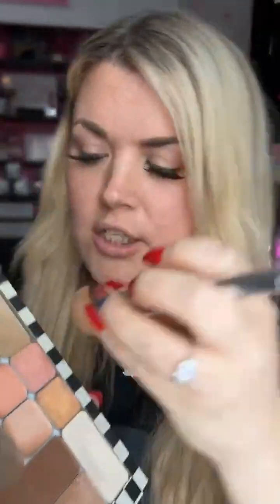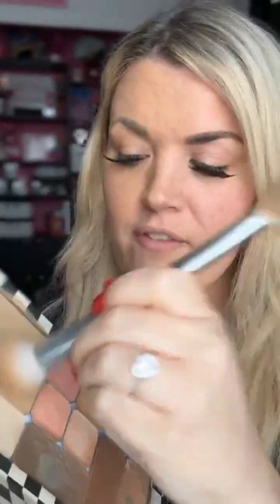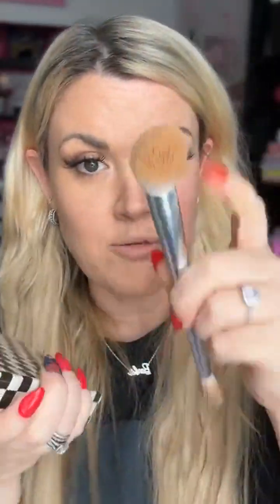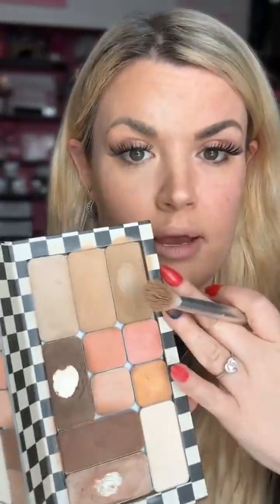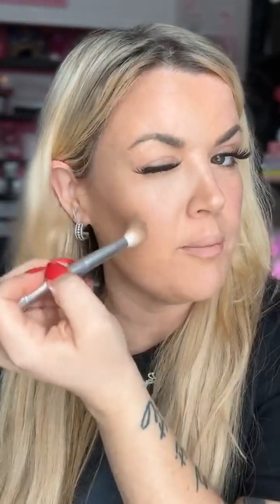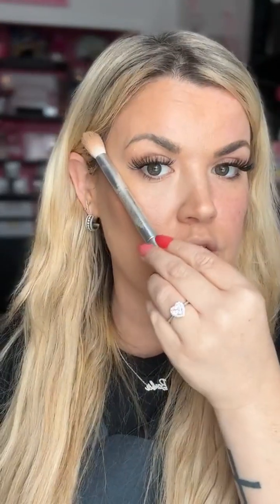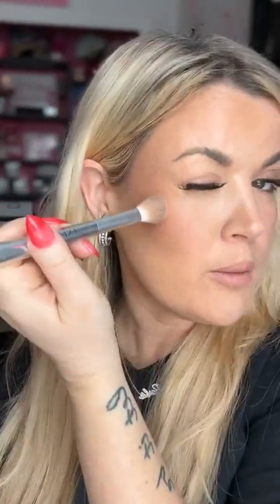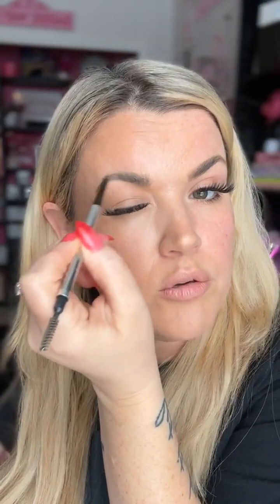Did TickyTock shadow ban me? 🤔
How does that even work?! anyone understand it?

New TT freedom.barbie